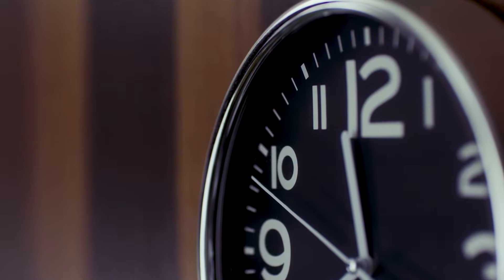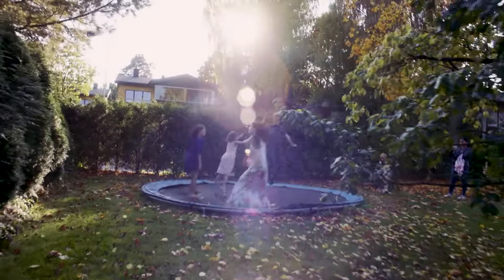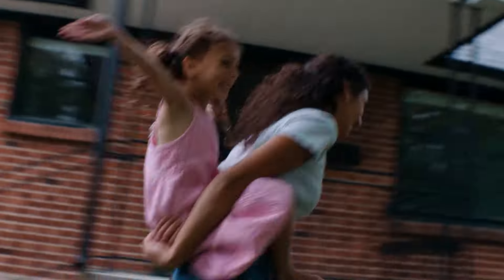Innovation at the speed of life.